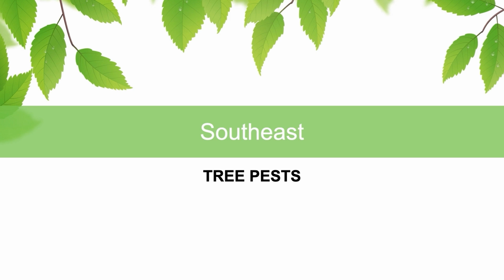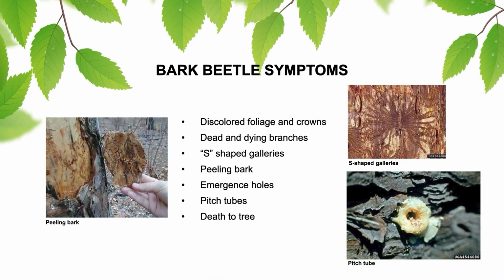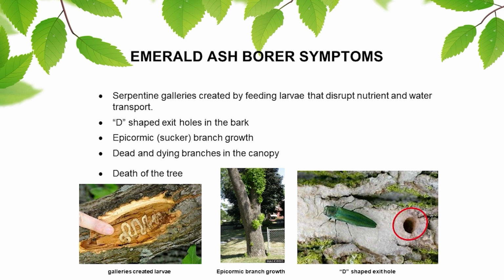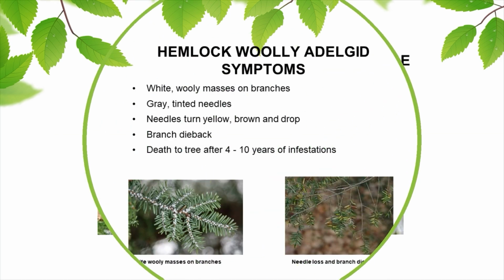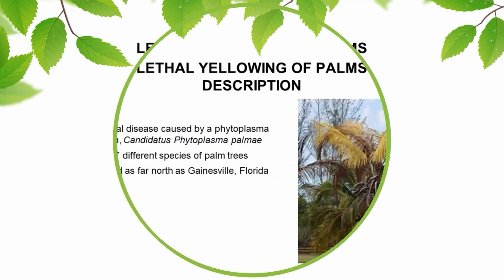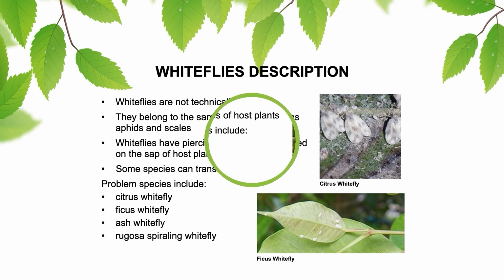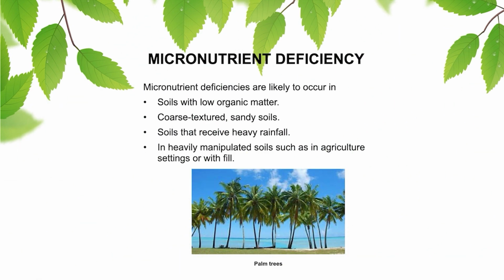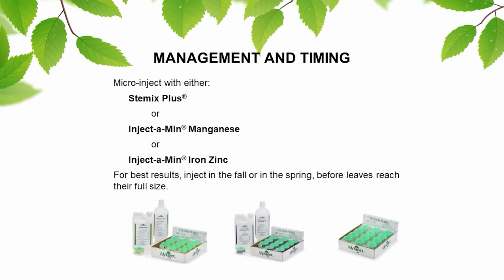Insect Pests and Diseases of the Southeast | Mauget Training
This presentation covers information on some of the common insect pests and diseases of the Southeast that can affect trees and how they can be managed with Mauget products.

When finished with this video, head to our to take a short quiz and receive .5 ISA CEU.